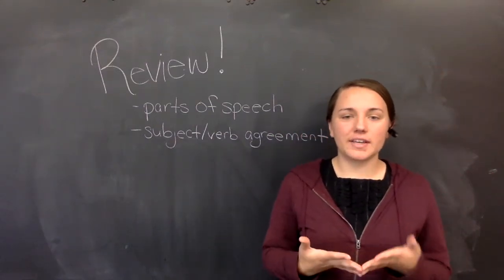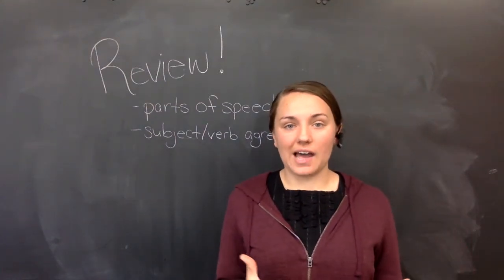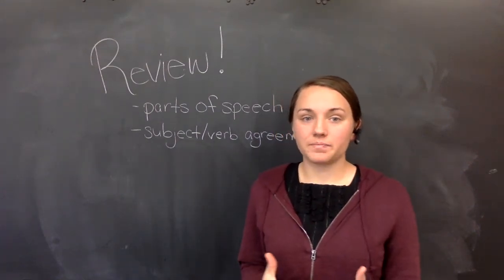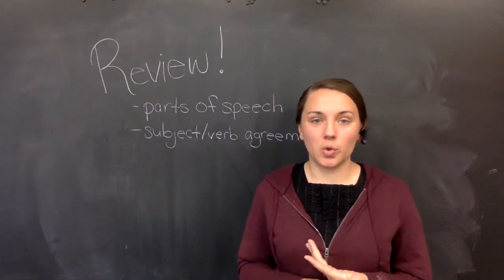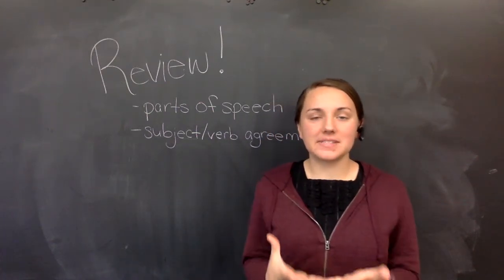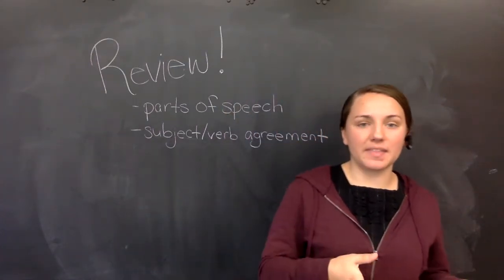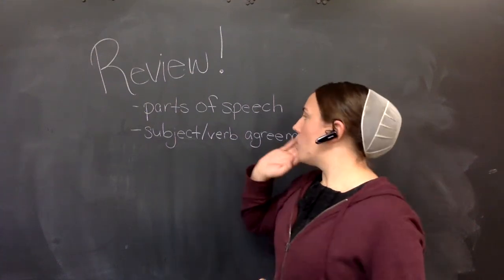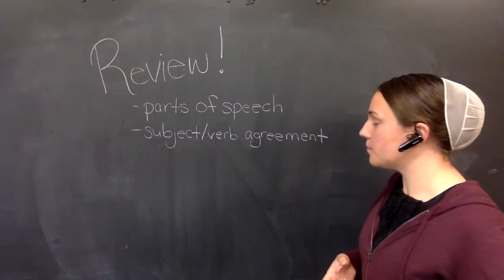Fourth Grade Language Lesson 168